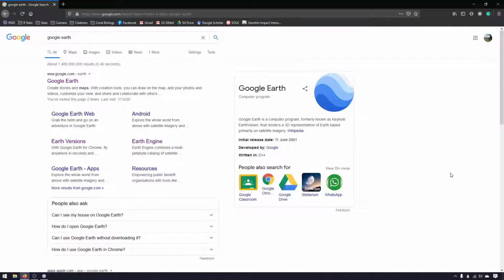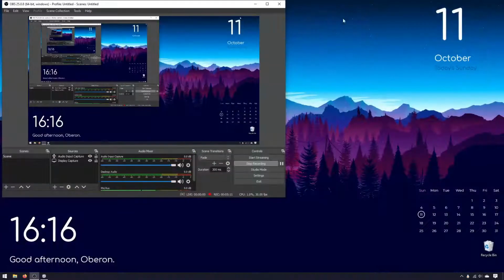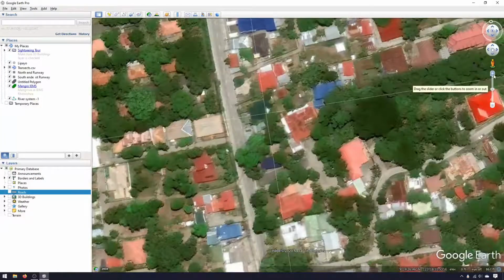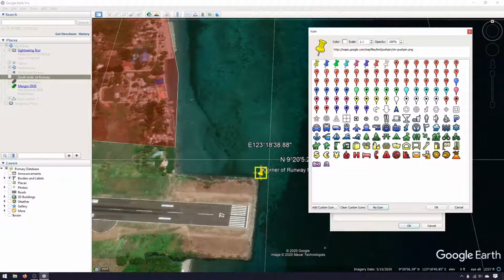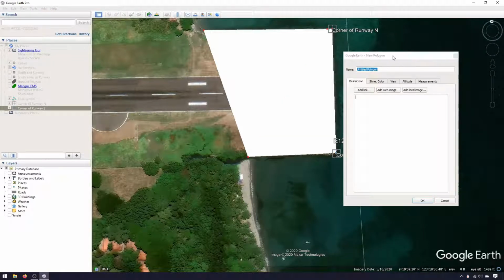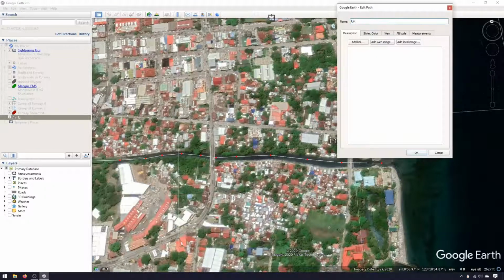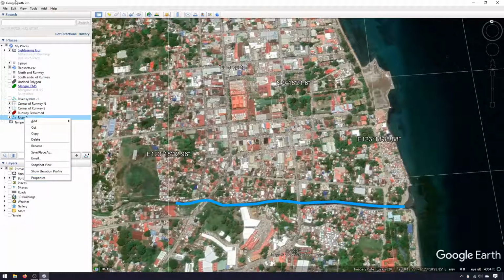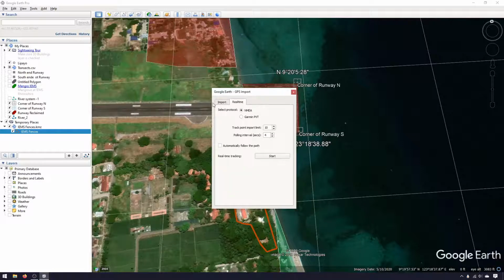Google Earth for GE-11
Google Earth Basics